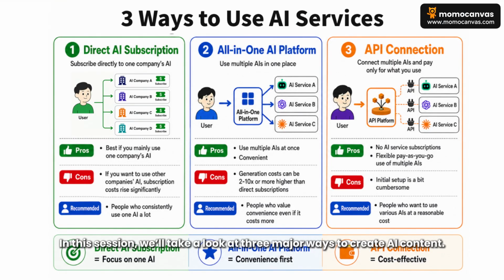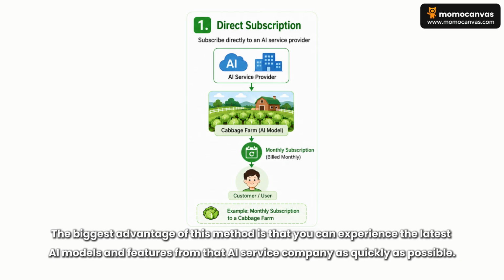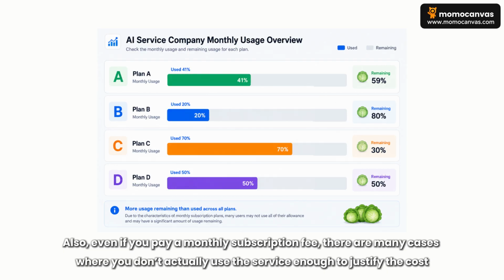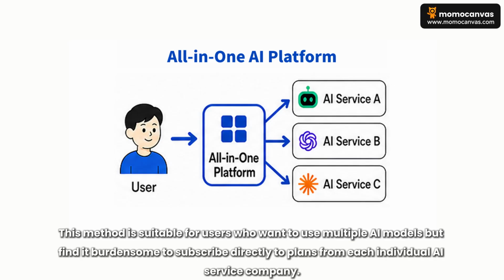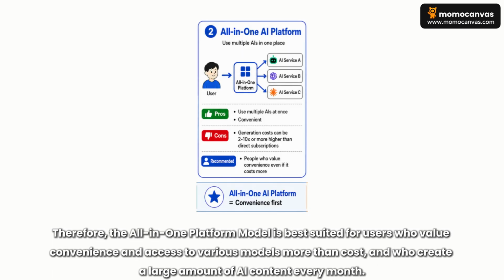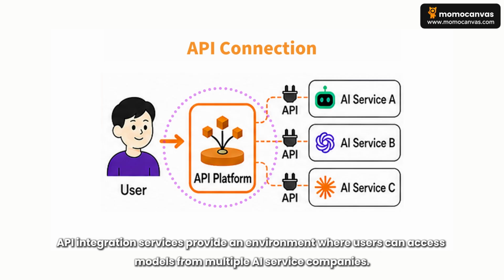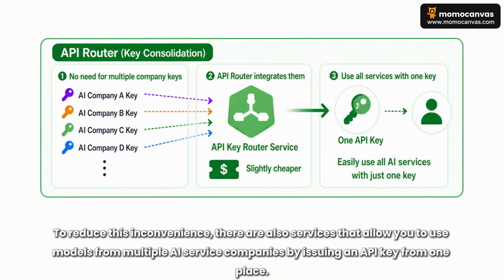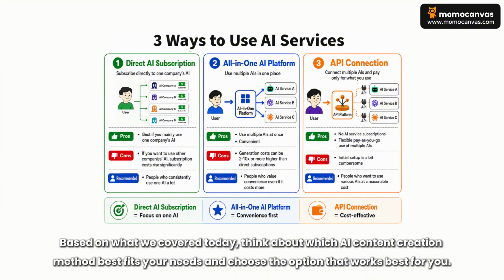3 Ways to Create AI Content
00:00 Intro
00:43 Introduction
01:02 Part 1
02:30 Part 2
04:09 Part 3
05:53 Summary

AI Content Creation, Pay-As-You-Go Pricing

MomoCanvas is recommended for:

Those who don’t want to waste money on monthly AI subscriptions they don’t fully use
Those who want to automate content creation with AI
Those who want to create images, videos, and product detail pages more efficiently
Those who are new to node-based workflow tools